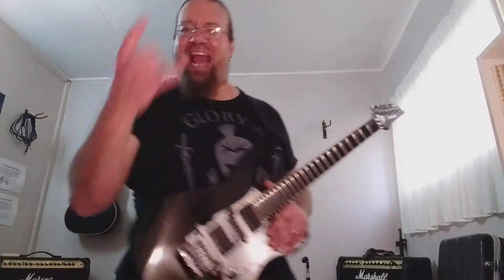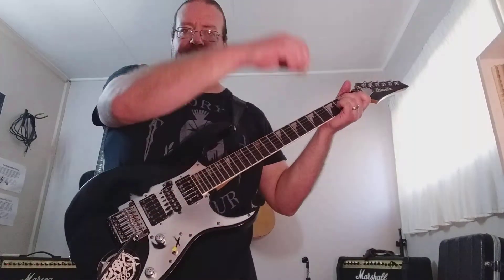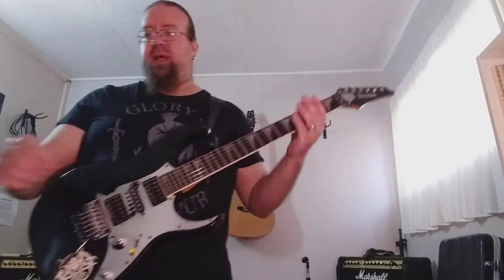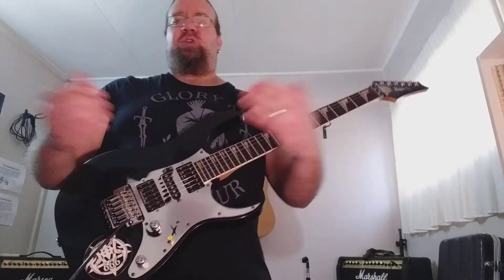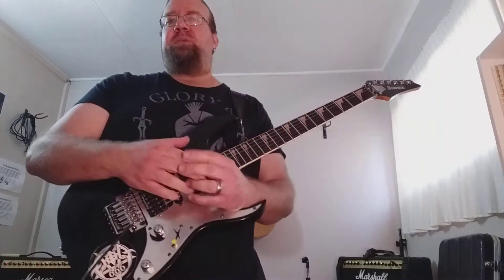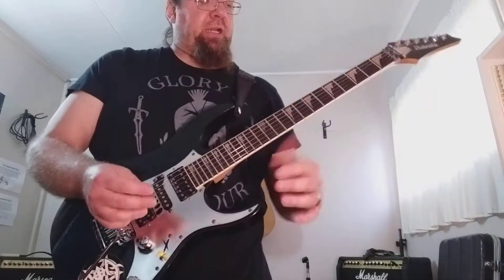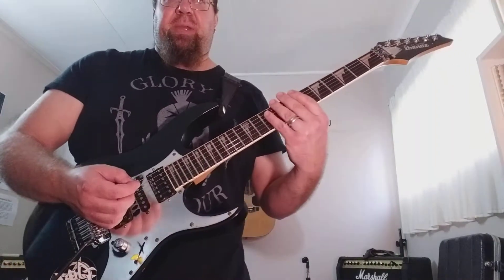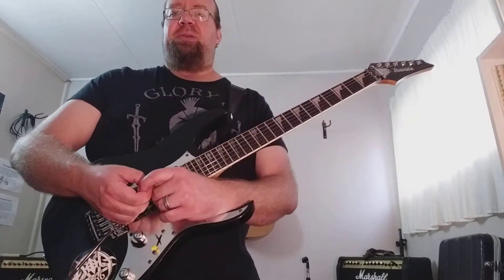Memetaphage Chromatic Riff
In this video I demonstrate how to play the chromatic riff from the song Memetaphage by Architecture of Aggression off the Acts of God  album.